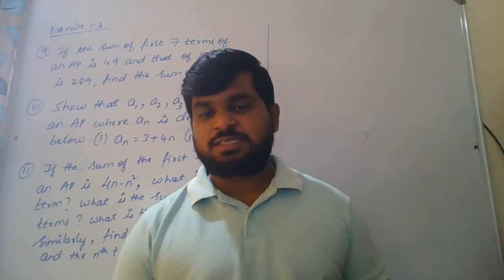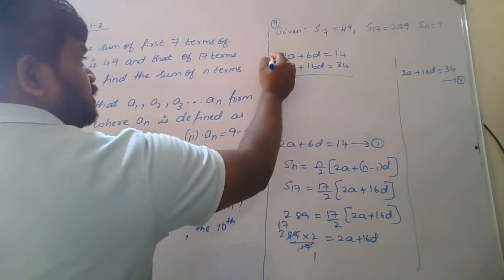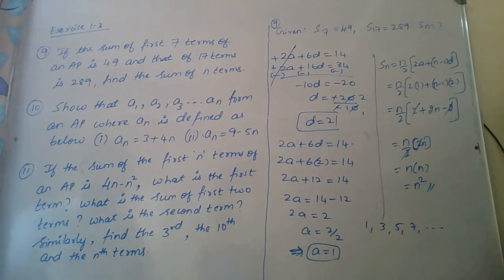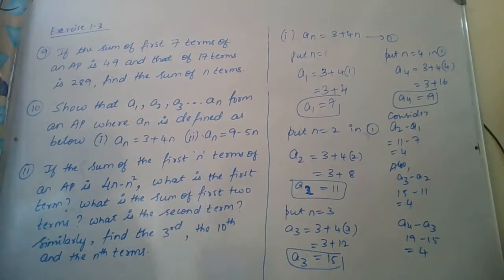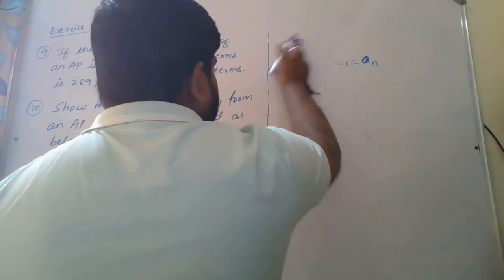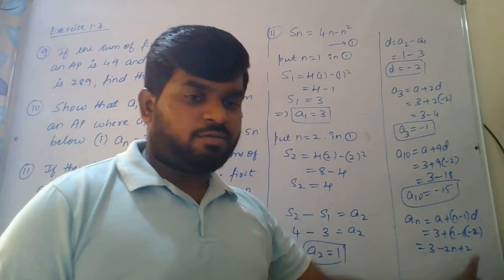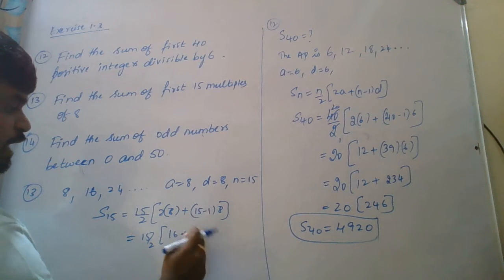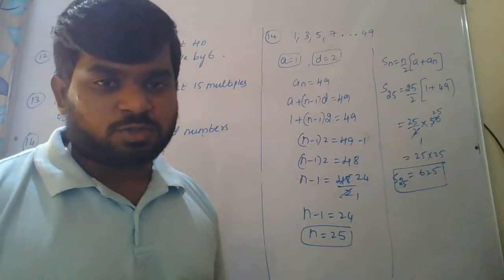Arithmetic progression part - 08